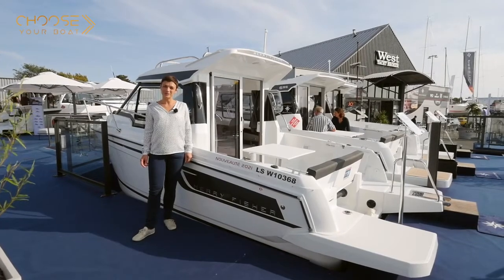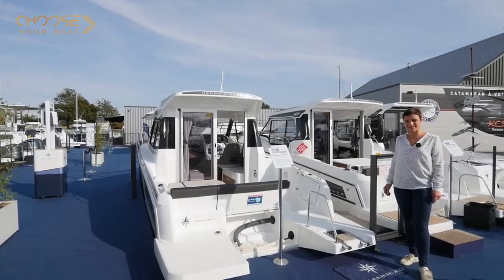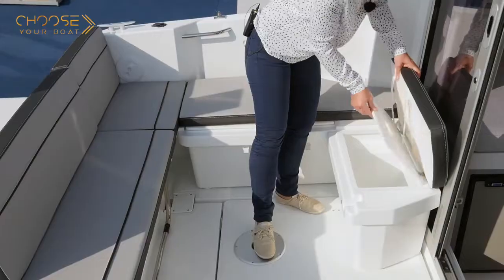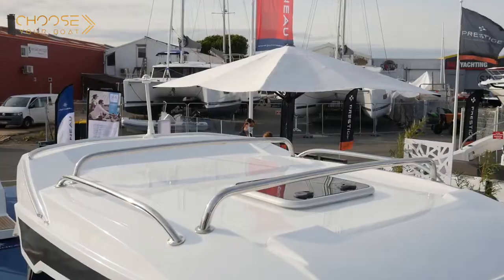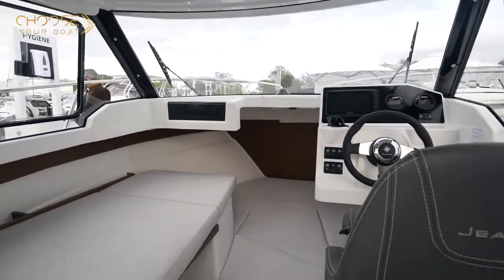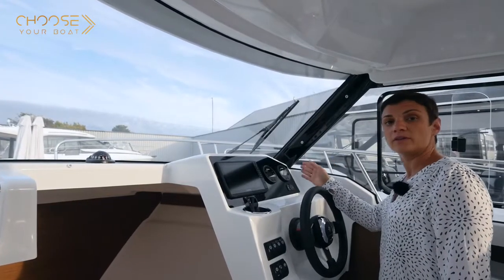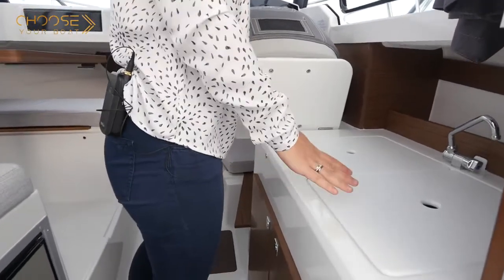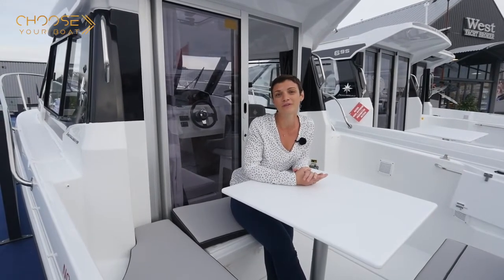MERRY FISHER 605 SERIE 2 Jeanneau Guided Tour in English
Have you been dreaming of exploring new horizons and sharing special moments with loved ones?  The Merry Fisher 605 Series 2, a trailerable model, is made for you!